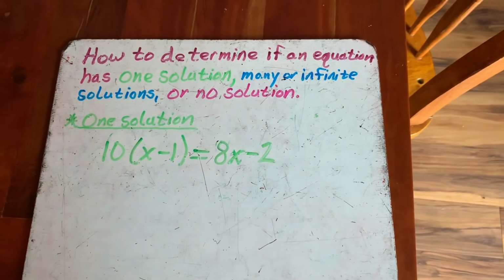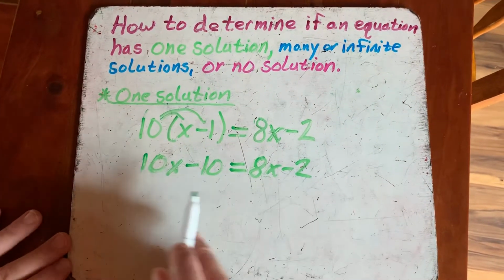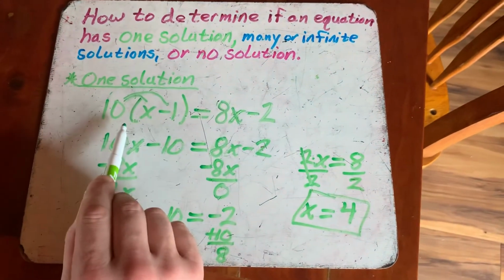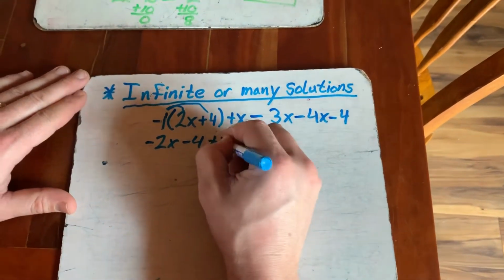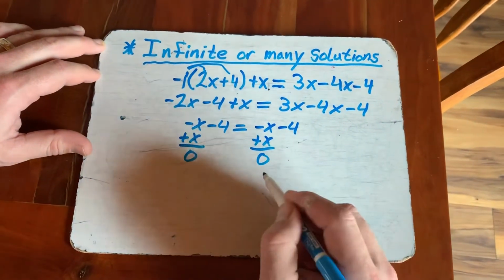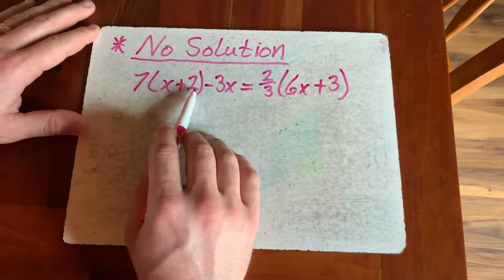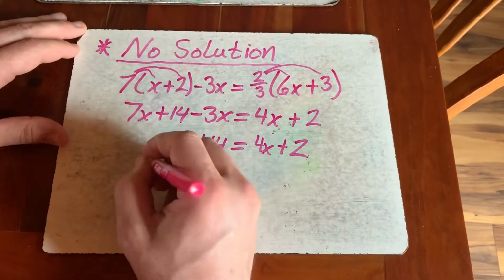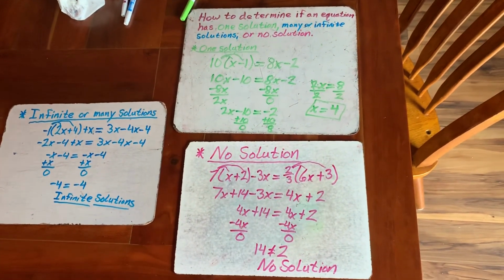Determining One Solution, Infinite Solution, or No Solutions for a Linear Equation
Determining One Solution, Infinite Solution, or No Solutions for a Linear Equation in Algebra 1A